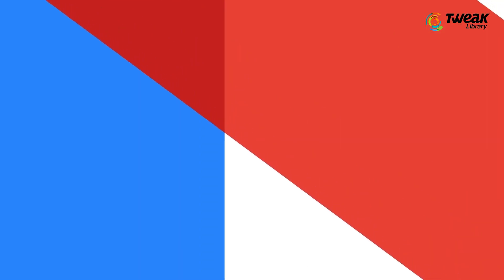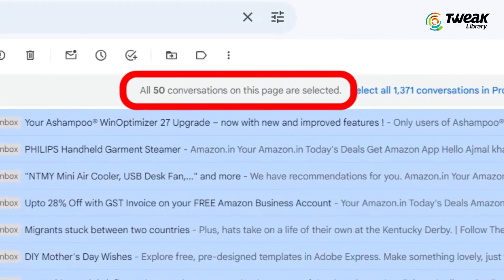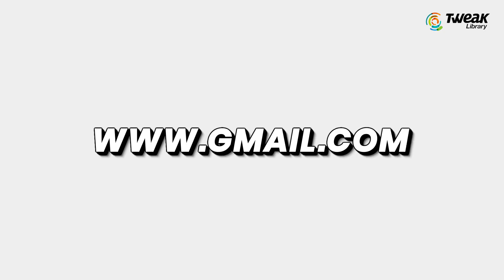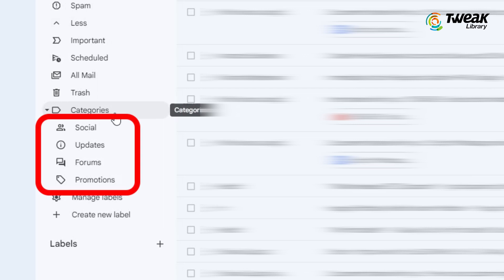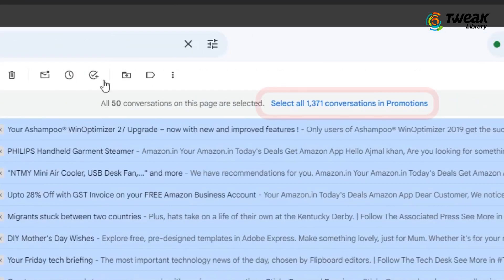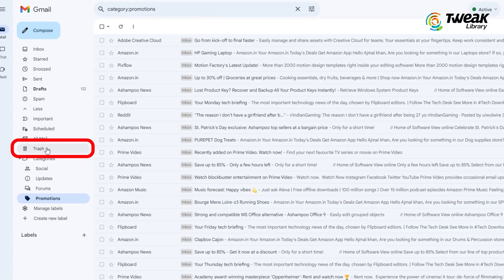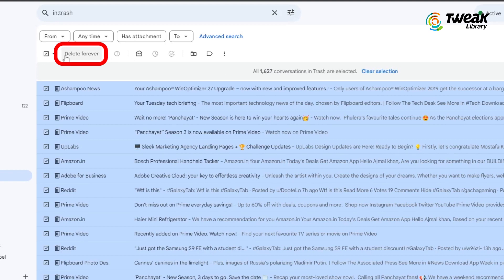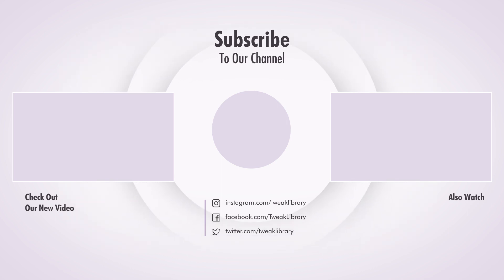How to Delete All Emails in Your Gmail Inbox at Once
Understanding how to delete emails in Gmail may seem tricky, especially when dealing with a bulk of messages. However, various methods exist for web browsers, iOS Mail, or the Gmail app. Each method has its pros and cons, check out this video to quickly run through all of them.